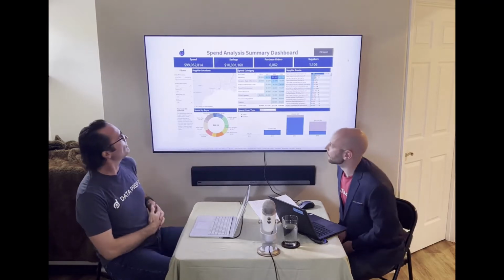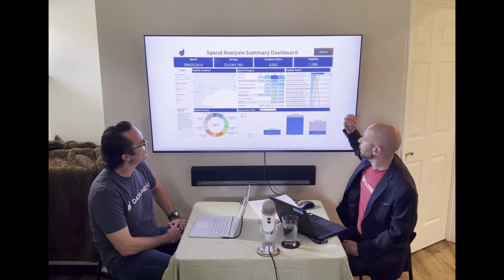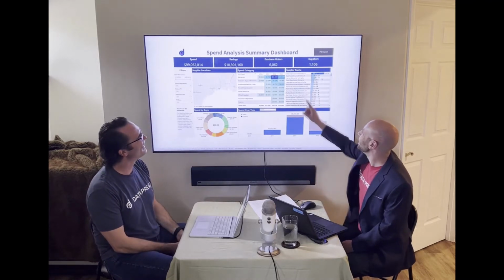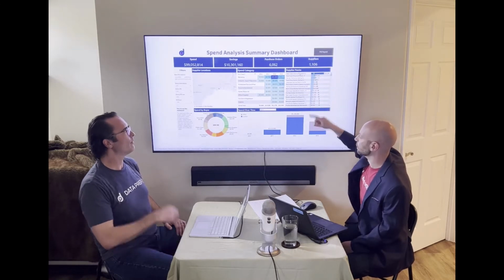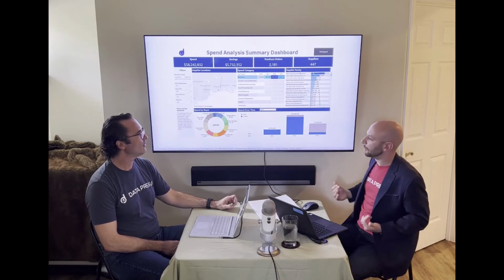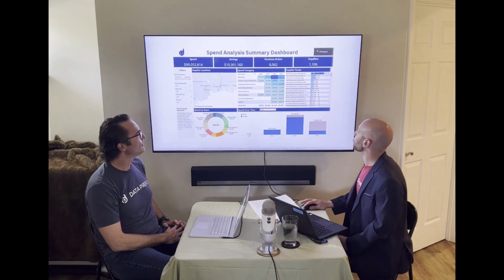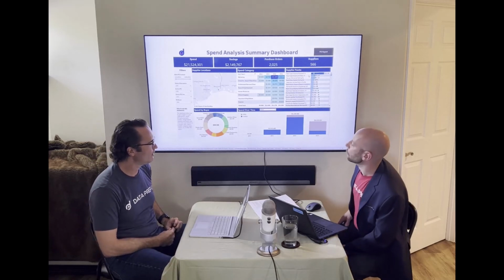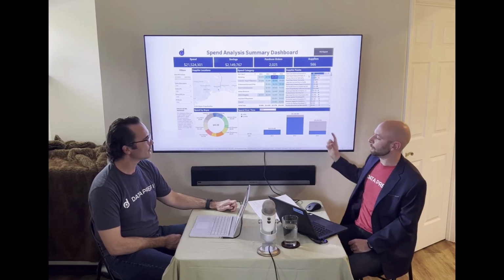Spend Analysis Dashboard Interview with Matt Agnello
And now for something a bit different!  Please join me in welcoming our very own Matt Agnello, Director of Analytics here at Data Prep U to walk us through one of his creations, an in-depth spend analysis.

In this video, we focus on key components our customers find valuable for helping to understand their purchases, spend, suppliers, and of course the BAN's (more on that in the video).